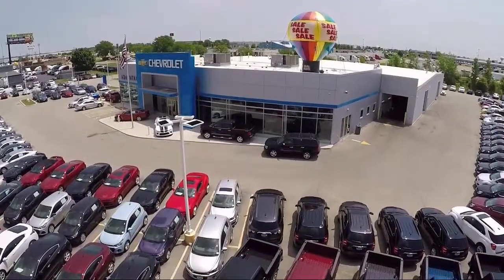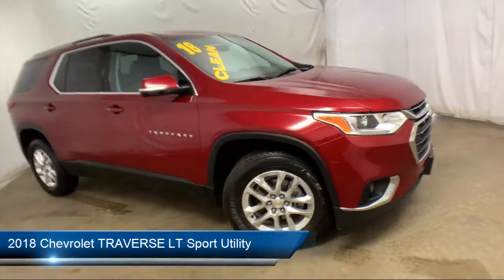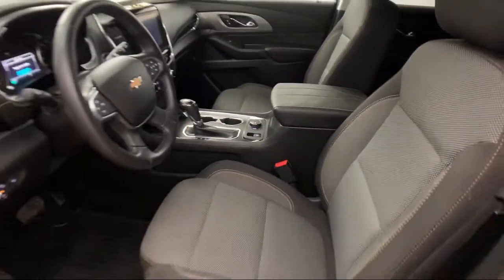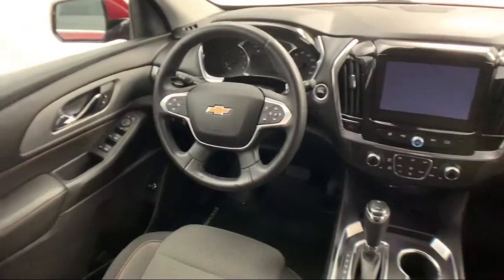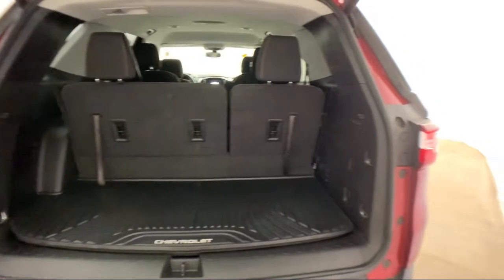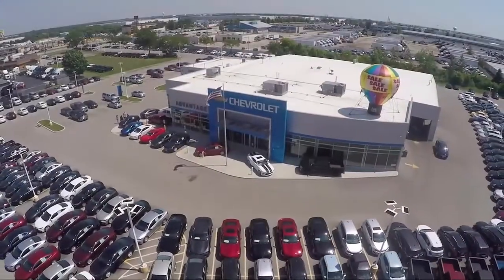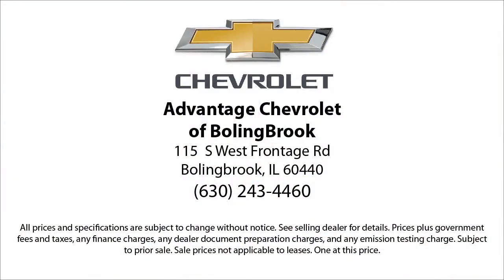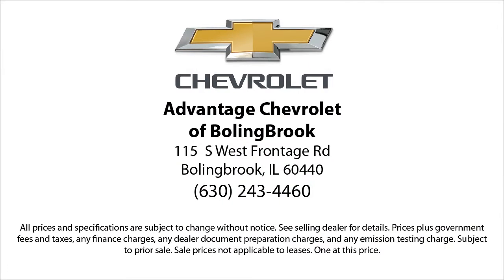2018 Chevrolet TRAVERSE LT Sport Utility Bolingbrook Romeoville Plainfield Joliet Lockport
2018 Chevrolet TRAVERSE LT Sport Utility Stock Number: P13350 Vin:1GNERGKW4JJ107576.

115 W South Frontage Rd

60440 Bolingbrook
60446 Romeoville
60586 Plainfield
60435 Joliet
60441 Lockport
60544 Plainfield
60490 Bolingbrook
60517 Woodridge
60403 Crest Hill
60431 Joliet
60505 Aurora
60543 Oswego
60585 Plainfield
60436 Joliet
60432 Joliet
60433 Joliet
60504 Aurora
60410 Channahon
60565 Naperville